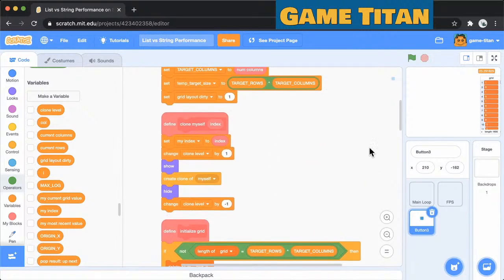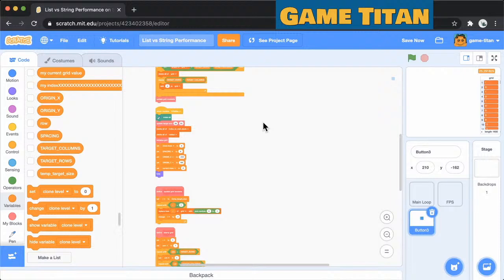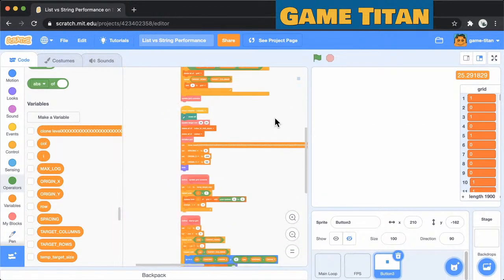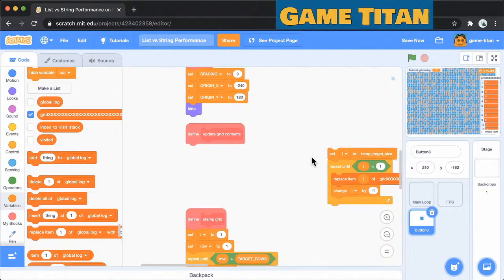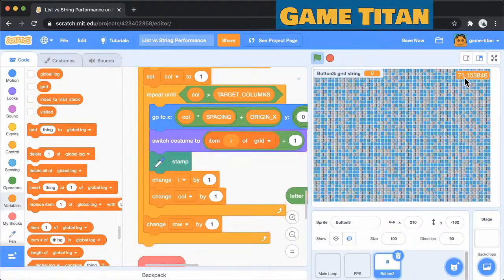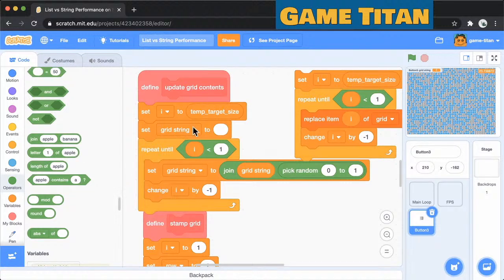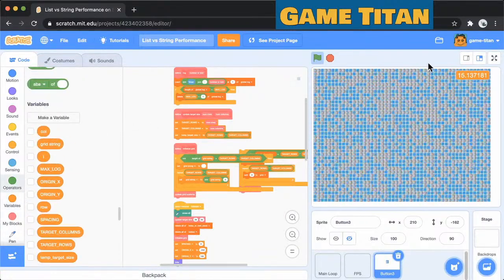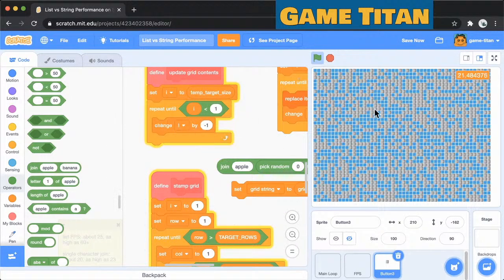Which is faster? List vs String in Scratch | Live Coding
Which is faster in Scratch?  A list of characters, or one long piece of text?  We work on making our 2D array project faster by switching from a list to text.  Will it work?

Track: Paradise by JayJen & Roa

Track: New Life by JayJen & ASHUTOSH
Watch: youtu.be/n5DbeMT1Wqw

Track: Holiday by JayJen & Osheen
Watch: youtu.be/DUUEszZH3ko

Through My Eyes by Mike Leite @mikeleite

Jayjenmusic – Flying

Track: "Summer feelings" by Scandinavianz

Bowlby One SC font by Vernon Adams